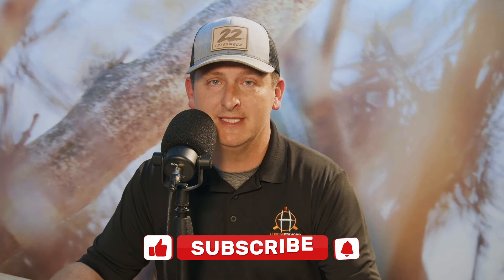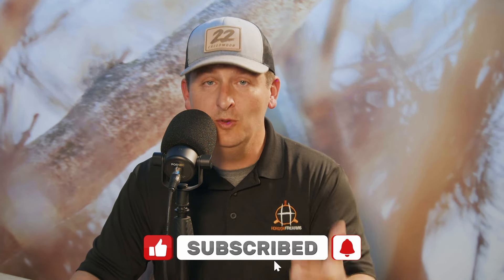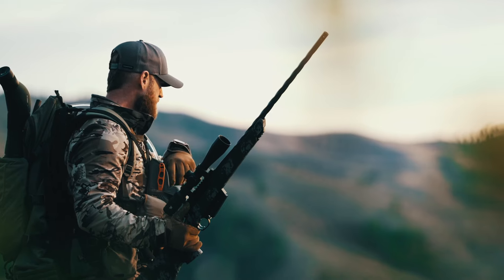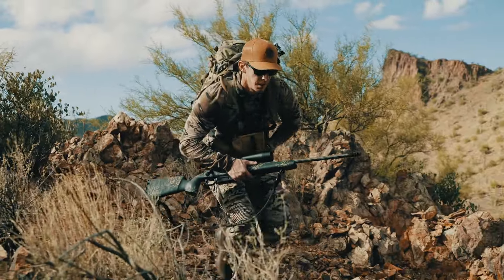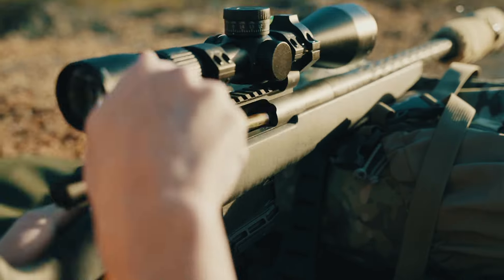How we Create our Truly Custom Rifles with Michael Vestal | On the Horizon Podcast Ep. 49 PART 2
For this week's On the Horizon episode, Derrick and Michael sit down again in this PART 2 of our customs episodes to talk about our new and improved process for turning custom rifle dreams into reality.

Just to recap, in PART 1, Derrick and Michael reminisce about the past custom rifles they have built and the amazing details that went into them. You are missing out if you have not seen that episode and the awesome builds Horizon has created!

In this PART 2 episode, Derrick, Michael, and the whole customs team created a new process for designing and creating our custom rifles. They define what a truly custom rifle is, the exclusiveness of the program, how to go about getting a custom rifle, what to expect in a consult, the steps in creating the rifle, and more!

Michael also talks about our Core+ rifles and how they differ from our truly custom rifles and our Core rifles. Core+ rifles are when a rifle has a modification done to it that is not standard to that rifle, but standard to another, like changing the fluting on a barrel or changing a color. Similar to this, we are offering what we call Reserve rifles, which is exclusive to our dealers. Dealers can create their own line of Core+ rifles that are reserved specifically for them.

If you are curious about how we create our custom rifles, or if you are wanting to get your own custom created, this is an episode you don't want to miss!

Audio version available on your favorite podcast platforms.

On The Horizon podcast: Founder of Horizon Firearms Derrick Ratliff gathers guests to share their expertise, discuss outdoor industry info,  and memorable hunting adventures. Favorite topics include long-range shooting, custom rifles, 22 Creedmoor, outdoor experiences, and from time to time some family talk and life lessons.